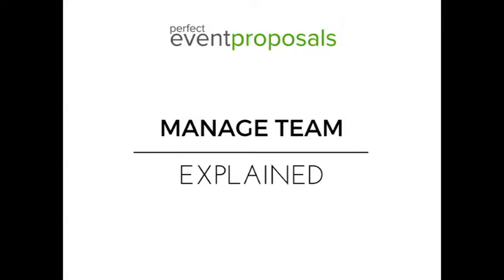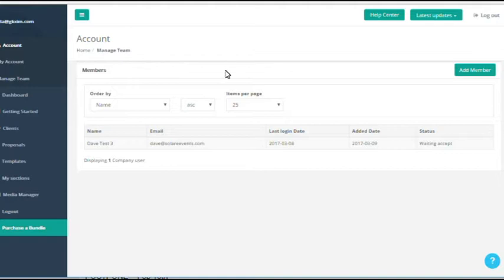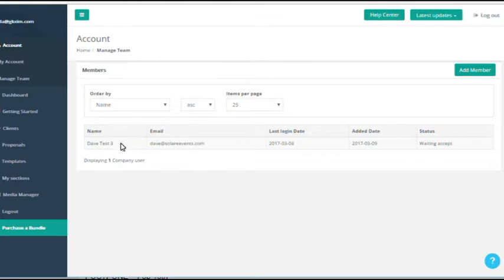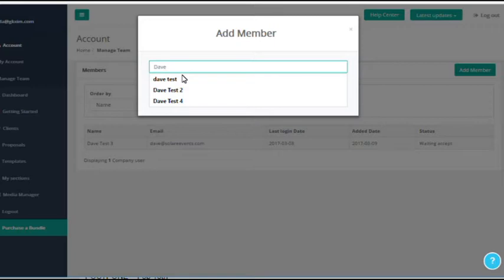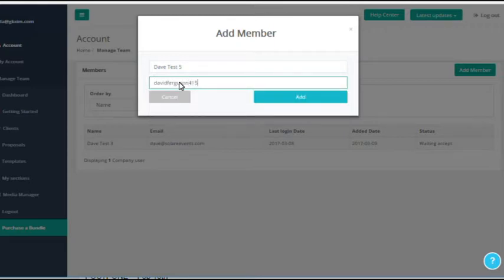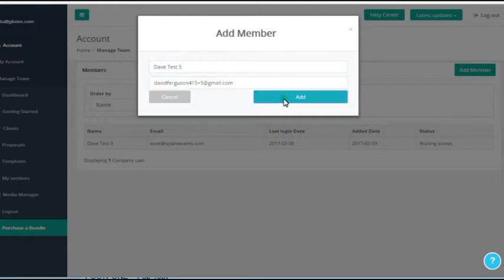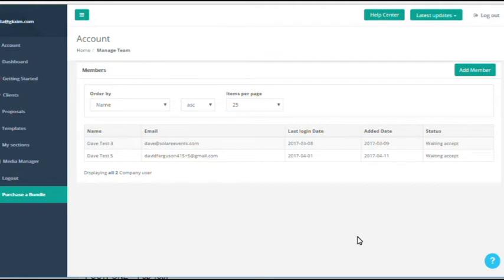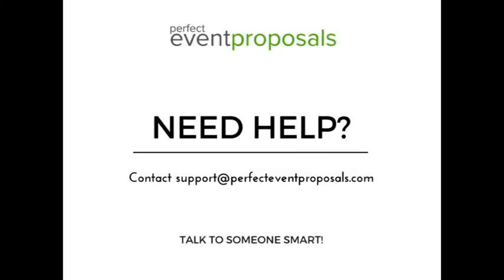PEP's Explainer Videos - Manage Team Page